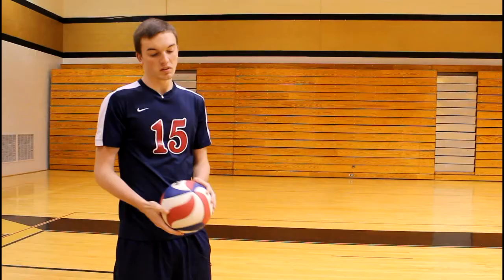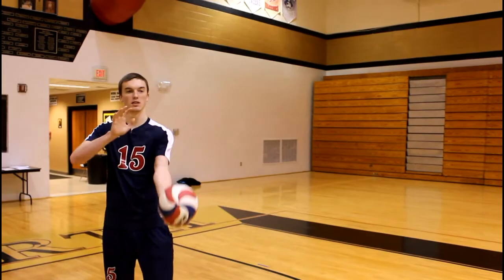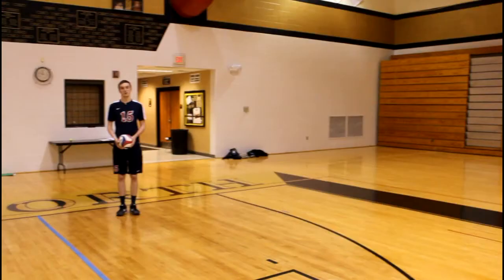Lewis Stein Shows You How to Serve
Varsity Volleyball player Lewis Stein teaches you three different types of serves. The standing float, the jump float, and the jump serve. Stein demonstrates each of these with information on each.